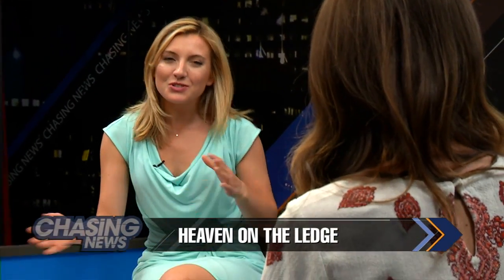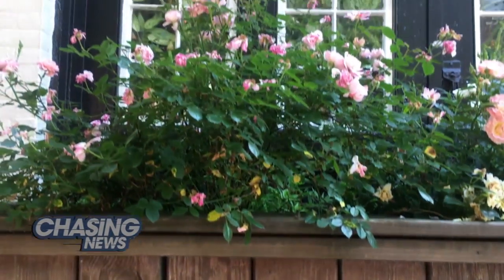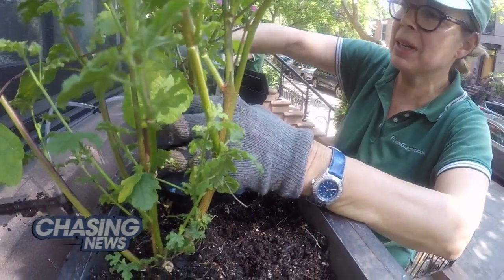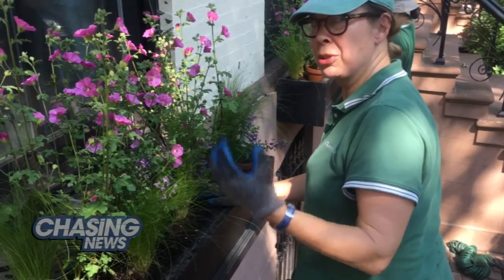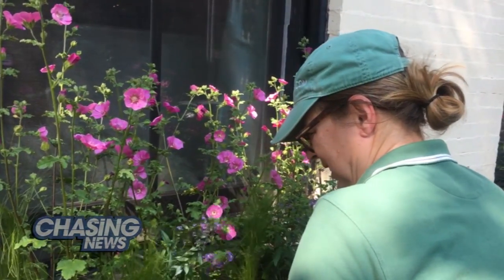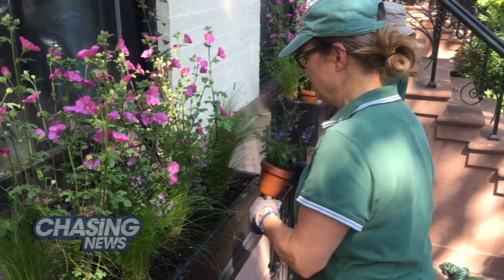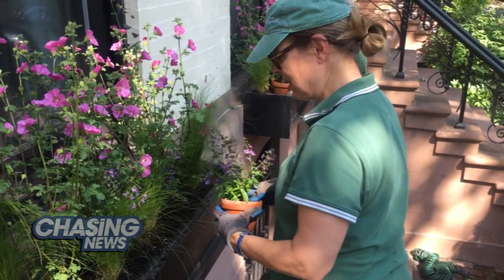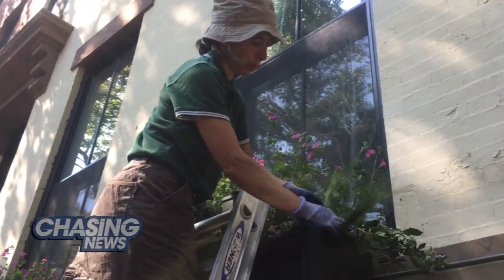In Brooklyn, The Window Boxes Are In Bloom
HEAVEN ON THE LEDGE

It's the busiest time of the year for gardeners and this year it's all about the windows!

Window box planters are everywhere in New York. A must-have in Manhattan, the trend has now taken over Brooklyn with homeowners spending hundreds to thousands of dollars on colorful planters.

Flos Gardens gave us a behind-the-scenes look at the set-up.  More information on them can be found here: gardeningbrooklyn.com